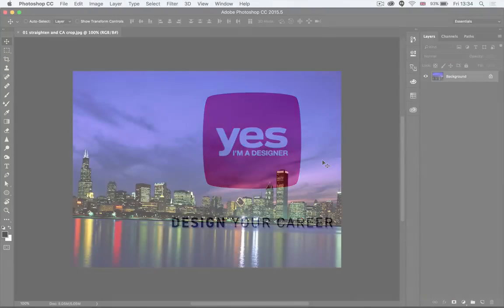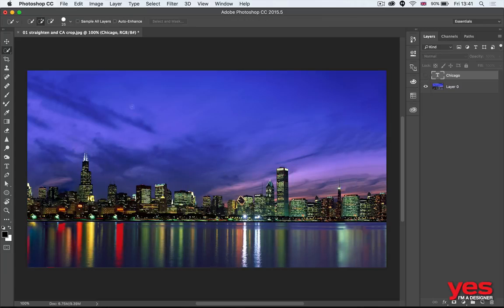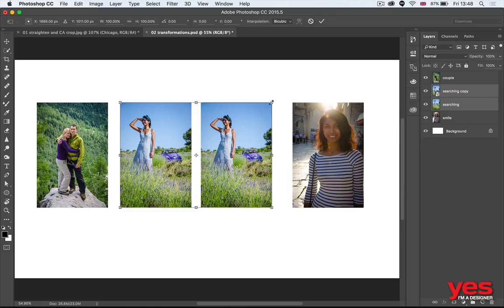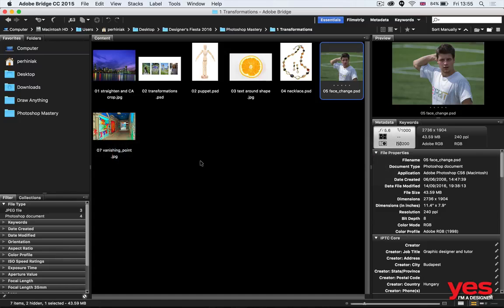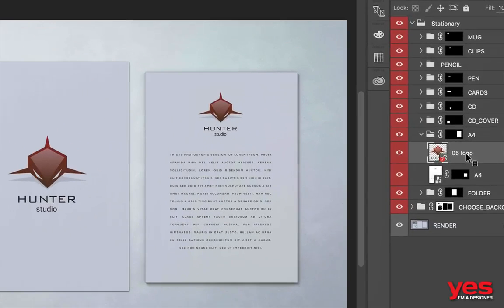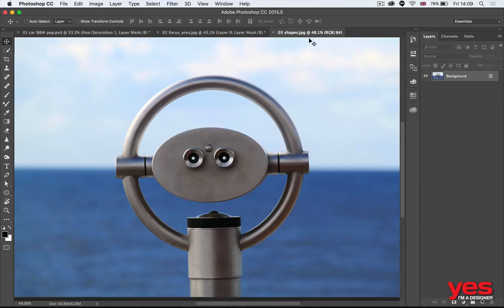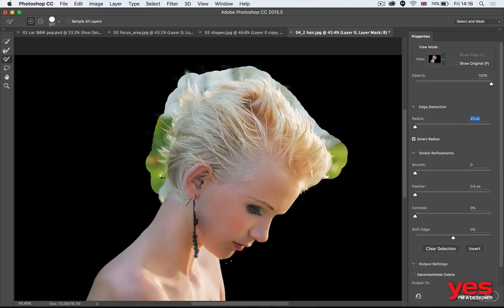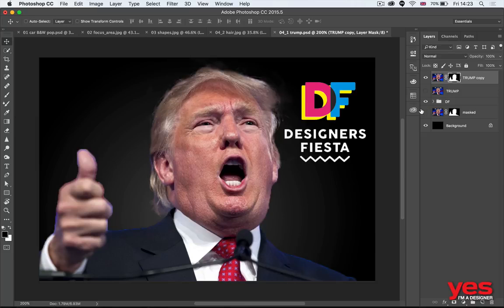33 Photoshop Secrets